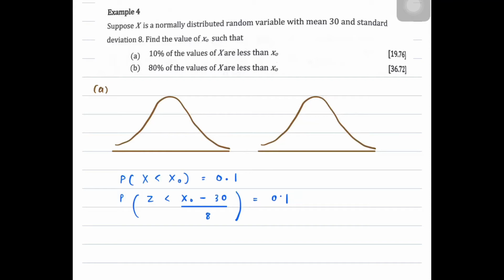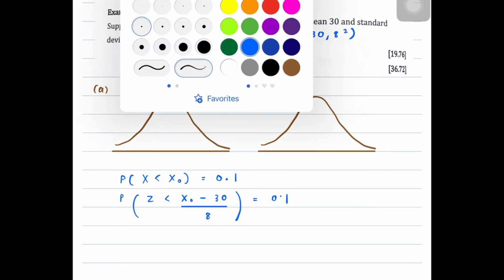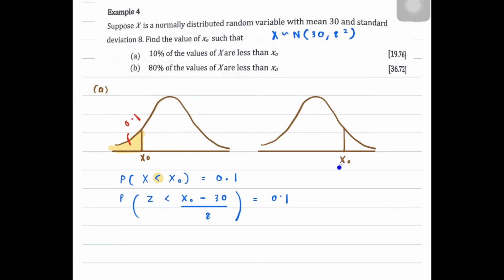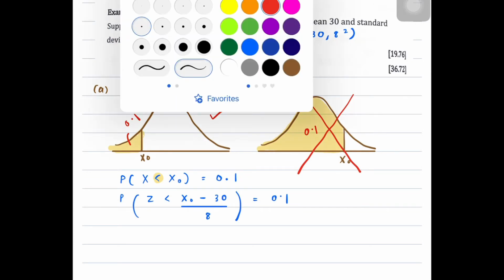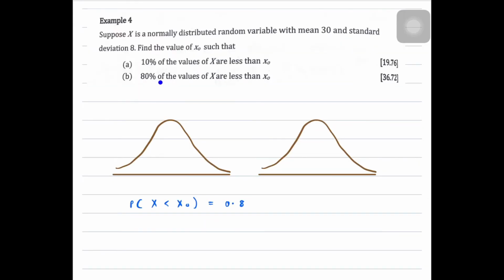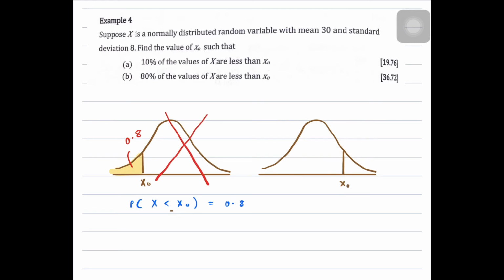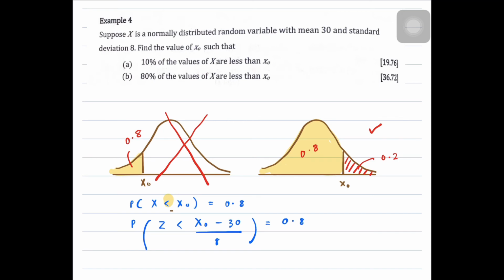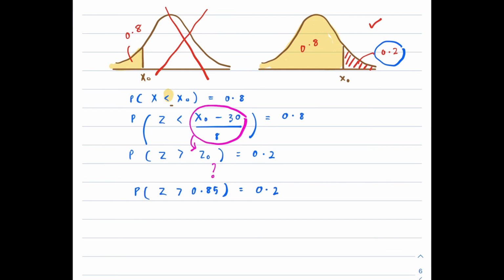MAT0144 4.2: Example 4